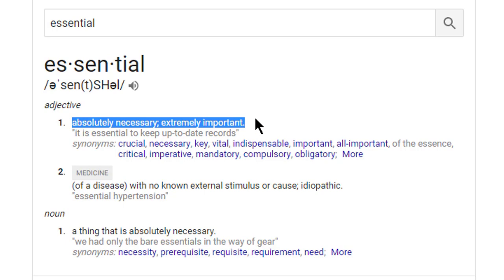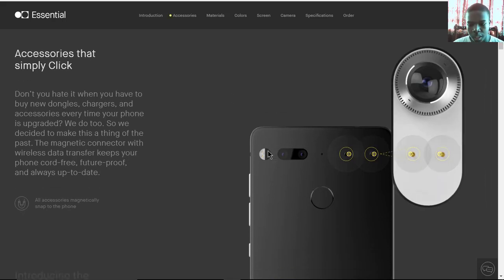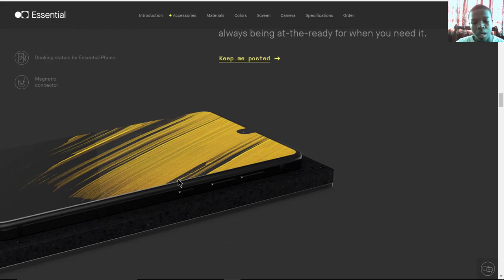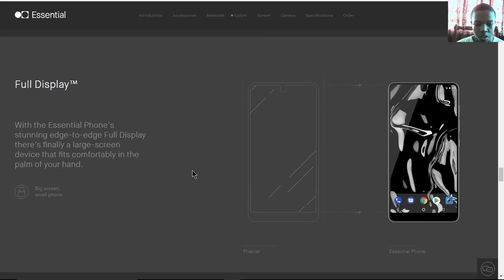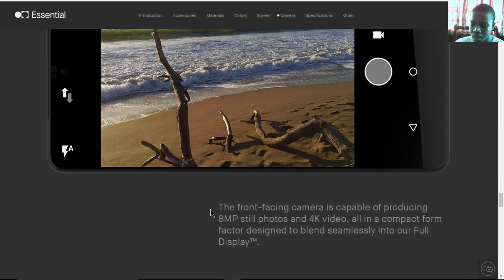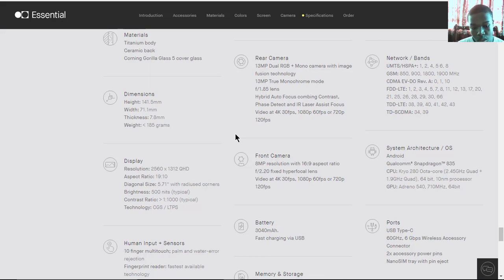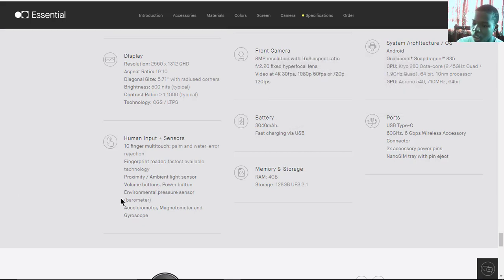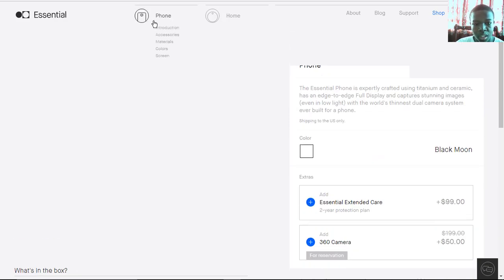The Essential Phone Specs Review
A specs review of the Essential phone.